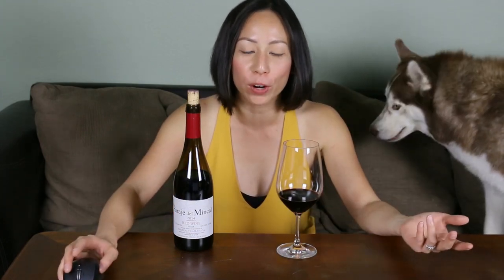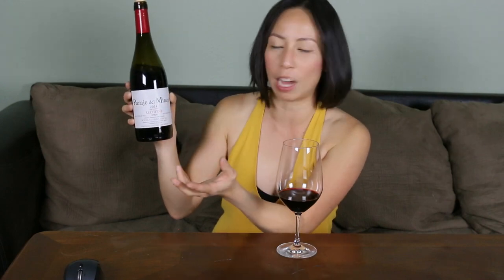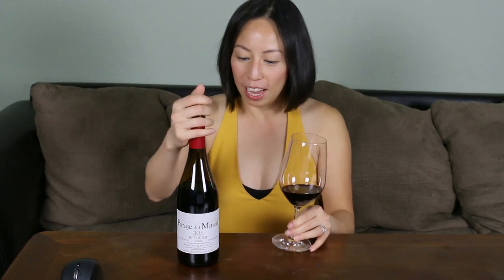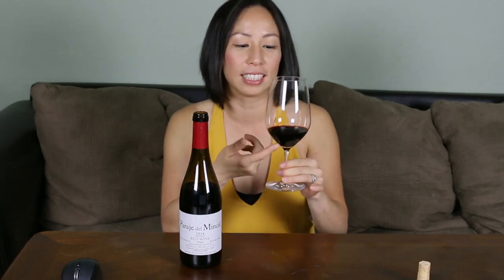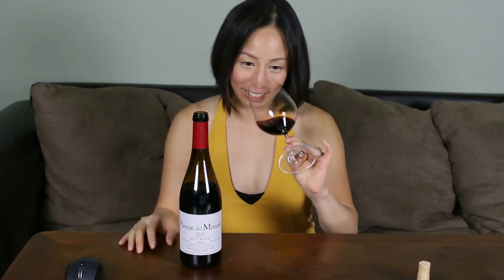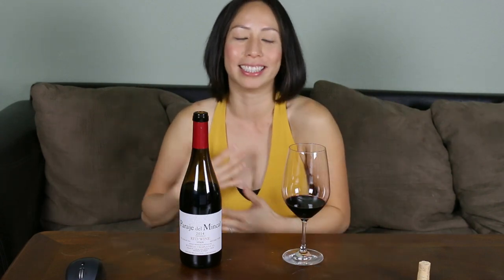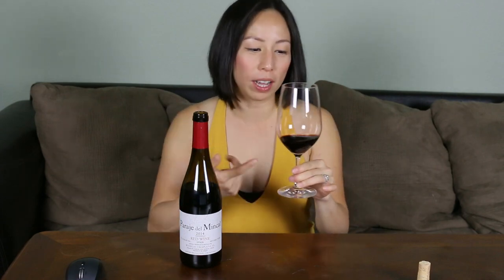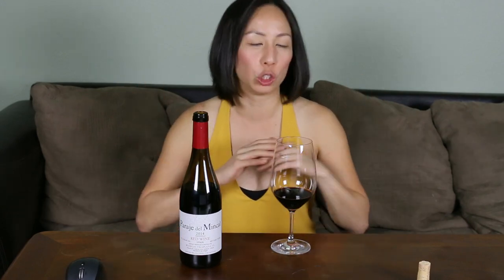😍🍷Drink with me! This wine is freaking amazing! 🎞Virtual video tasting!!! 🎥 [ Angie Somm ]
2014 Bodegas Vilaplana “Paraje del Mincal” 100% Tempranillo

This is one delicious, spicy little firecracker from the Bodega Vilaplana in Granada, Spain! It’s truly a hidden gem from a small, five hectares winery way up in the Sierra da Baza mountain range. And when I say way up, I mean 3000 feet up, so far that it snows there in the winter (though it has pleasant Mediterranean weather the rest of the year). The area has incredibly fresh water from the Sierra de Baza snowmelt and the high elevation means all-organic farming and practically no diseases.

The winery started as the dream of a young Catalan named Lluis Vilaplana who was passionate about the world of wine and its viticulture. His father-in-law was a winemaker in the Granada town of Caniles and taught Lluis all he needed to know about the cultural perspectives of viticulture. In 1995, he began his winemaking adventure by planting four different grape varieties to see how they would adapt to the area and the quality they would produce. Tempranillo and Macebeo had better than expected results and, after a few more experiments, Lluis and his team planted foreign varieties of Tempranillo and Macebeo and maintained their native variety, the Jaen Blanca grape of Bodegas Vilaplana, in 2006. After a few years of rooting and growing the vines, the first wines were ready to be sold. The winery produces about 1400 cases per year, making them a boutique winemaker that definitely should be on your radar!

This 100% Tempranillo has a nose of raspberries, dried cranberries and blackberries and an intense aroma of the berry mixture rushes out of the glass when you inhale. The fruit tone is the perfect level of ripeness and mixes both sweet and tart aromas. The elevation of the vineyard and resulting temperature swing is responsible for the ripe juiciness that is balanced with just the right amount of acidity. This is complemented by a sexy little touch of smoke at the end.

When drinking this wine, you’ll notice a smooth, consistent flavor on the palate with a touch of American oak and touches of dill and cooking spices that are all well-integrated for a very balanced taste. The structure is firm yet pleasantly round with soft tannins and acidity providing a solid backbone that will only improve in the years to come.

This Tempranillo practically begs for food and would pair wonderfully with carne asada or another spicy meat dish. However, it’s perfectly delicious on its own and would make an excellent wine to serve at a cocktail party or before dinner. Similar to a Rioja, this wine is more approachable and is also fresher and livelier than most Riojas. Wines of this quality can easily go for $50 and up if they are from California, but Spain produces the same types of wine at lower prices due to their reduced labor and production costs.

Only around 775 cases of the 2014 Paraje del Mincal were produced, and I was incredibly fortunate to get the last few cases of this wine that exist in the world. This is definitely a now or never moment if you want to try a first-class red at a very affordable cost. At $28.88 per bottle, this is an amazing value and will be perfect for your holiday get-togethers. I’m always a big supporter of the underdog and know you’ll be impressed with the wine this unassuming little Spanish vineyard has produced. My mission is to have as many people as possible taste this wine, so I’m offering it for 20% off if you buy four bottles AND we’ll take care of the shipping for you! If you want to buy more wines from us, we’ll also ship those for free when you purchase four or more bottles of this unique Tempranillo. That’s how much I believe in this wine!